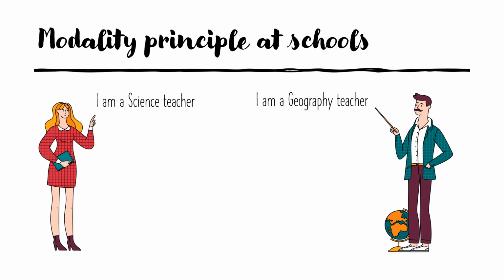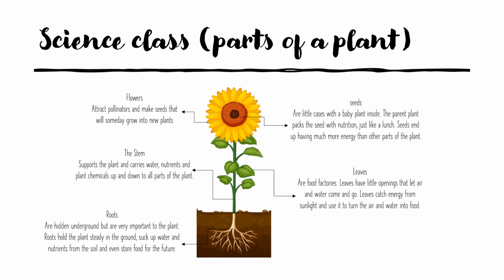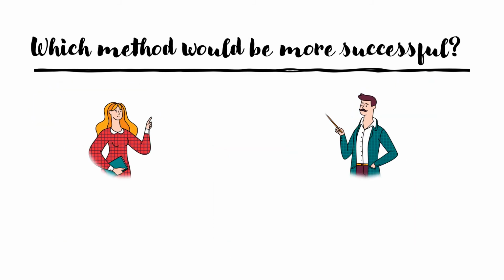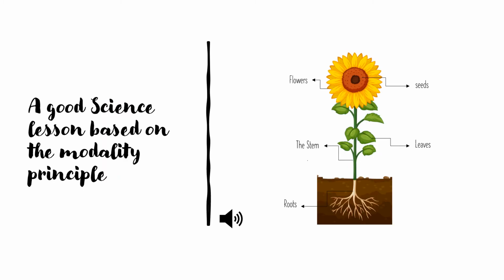Modality Principle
This content is prepared to explain modality principle of multimedia learning